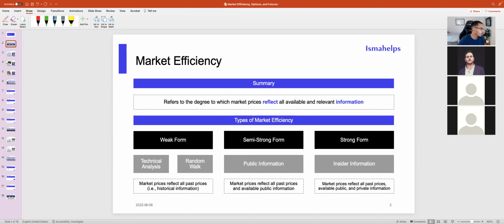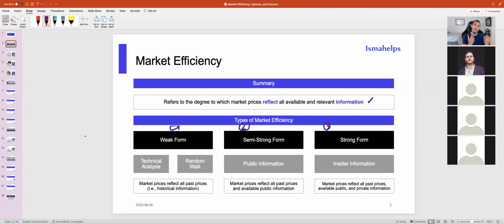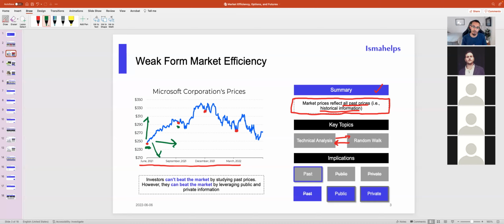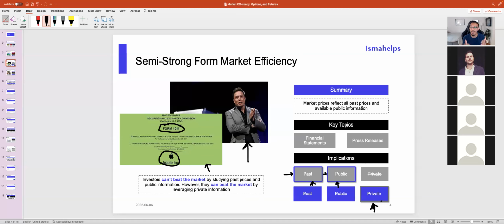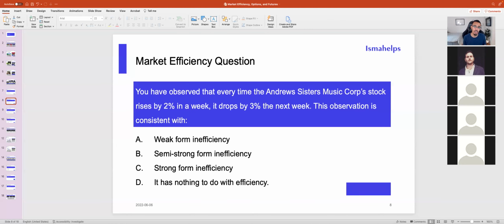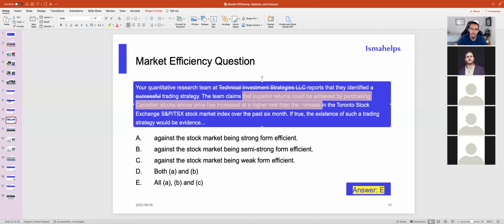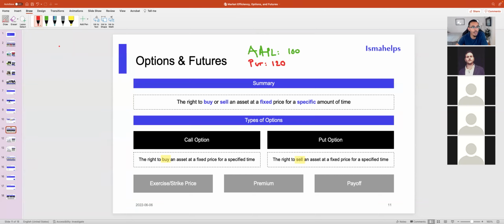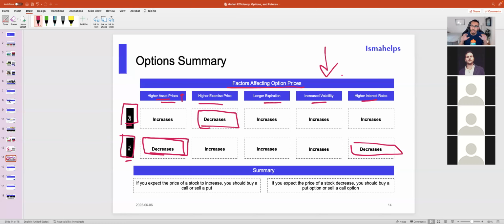Discussion on efficient market hypothesis and options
In this video, we explore the foundational concepts of market efficiency and options, delving into the three forms of market efficiency—weak, semi-strong, and strong. You'll learn how different types of information impact market pricing and investor strategies. Additionally, we introduce call and put options with practical examples and visual aids to clarify their use cases. Perfect for finance students, this session provides essential insights for mastering these critical topics and includes a homework assignment to reinforce learning.

Timestamp Chapters:
0:00 – Introduction: Overview of market efficiency and options
1:12 – Class coverage: Relevance of market efficiency to finance concepts
4:04 – What is market efficiency? Prices reflecting investor information
8:03 – Three forms of market efficiency: Weak, semi-strong, and strong
12:40 – Strong form efficiency: All information reflected in prices
16:11 – Weak form efficiency: Only historical data incorporated
28:56 – Semi-strong efficiency: Role of public and private information
57:15 – Introduction to options: Call and put definitions and examples
1:10:21 – Visual guide: When to exercise call and put options
1:20:40 – Homework: Capital asset pricing model and market efficiency concepts